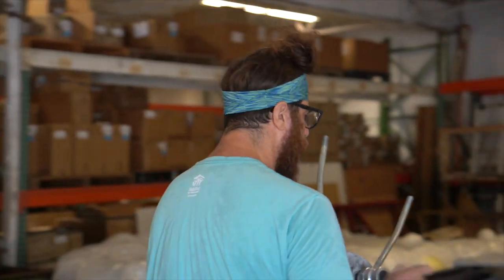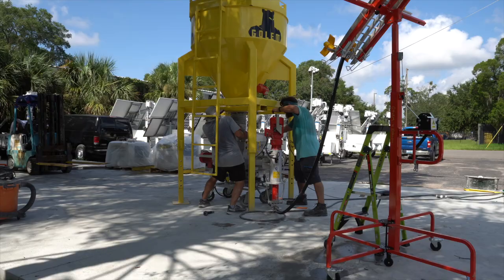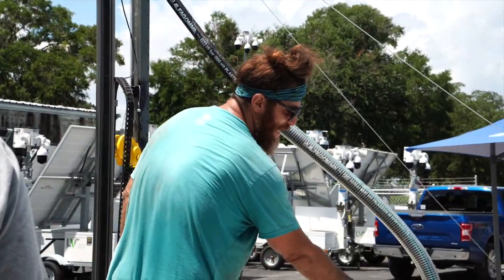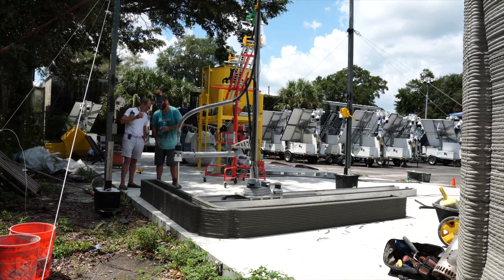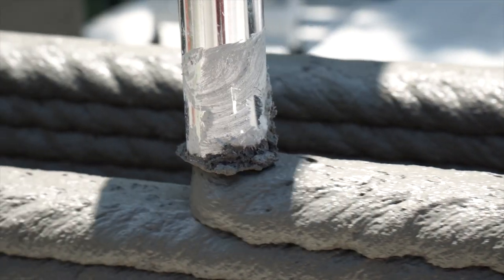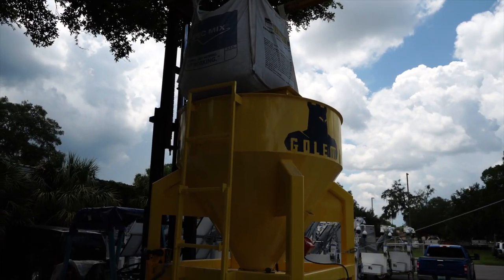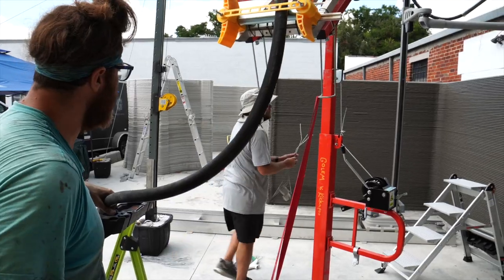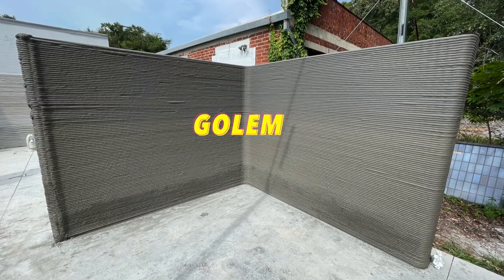Our Scara Elite Roadrunner featured by FORGE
3D Potter is honored to be featured in this video by FORGE, a 3D cement printing company. Watch as our Scara Elite Roadrunner prints not just one, but two complete walls!